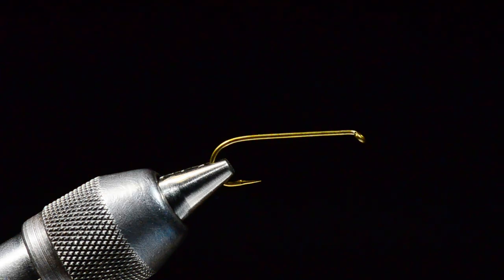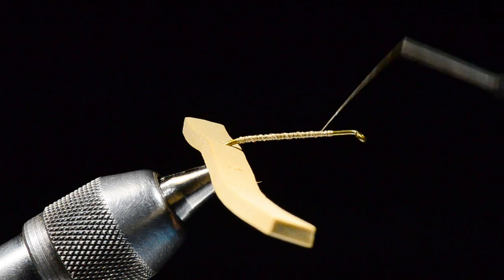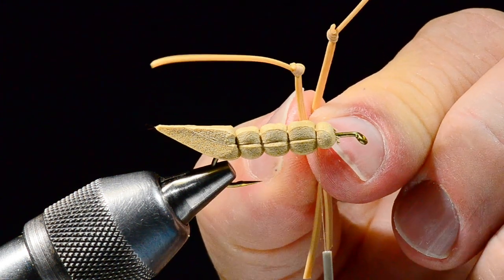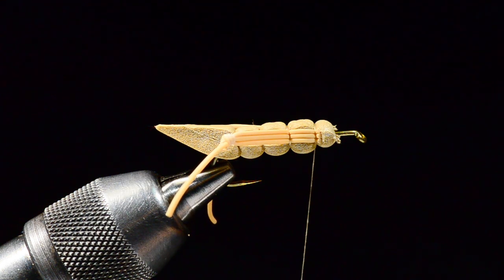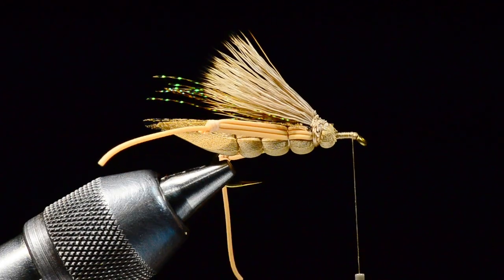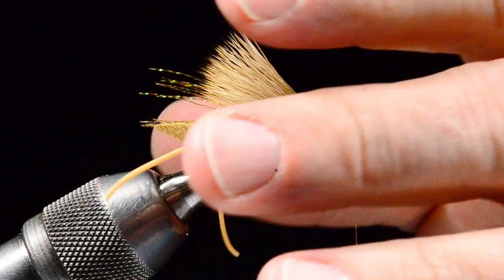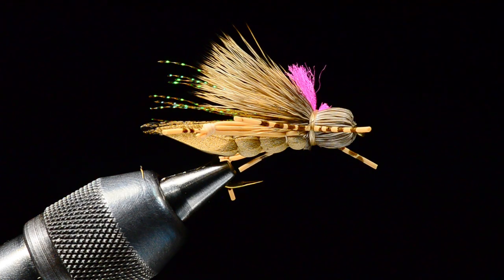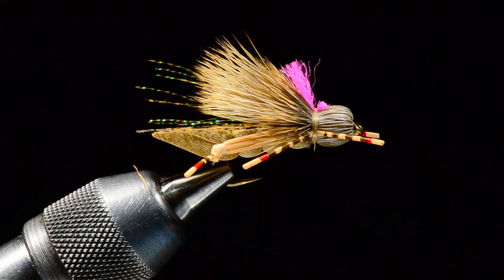BC Hopper Fly Tying Instructions by Charlie Craven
This fly is a collaboration between John Barr and I, as he came up with the idea for a super buoyant hopper to use as the “indicator” fly in his Hopper/Copper/Dropper rig and I came up with how to tie the dang thing. We played with several different ideas and configurations based off of my Charlie Boy Hopper pattern and finally came up with the Mother of all hoppers…the BC! These photos and directions are an excerpt from John’s book, Barr Flies and I am telling you right now, if you don’t already own this book you should call the shop right now and order it. As you all know, John is perhaps the single most innovative fly tyer of our time, and his book is a treasure trove of insight into his fly pattern development process.